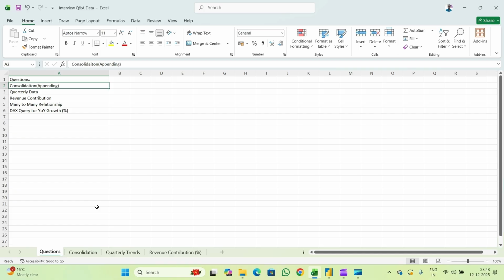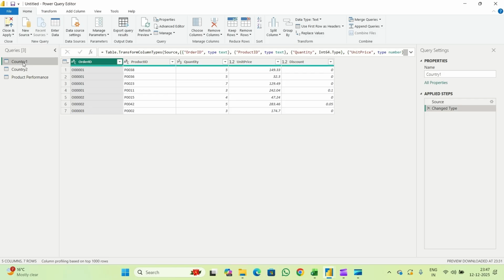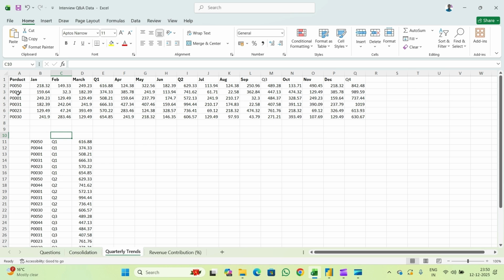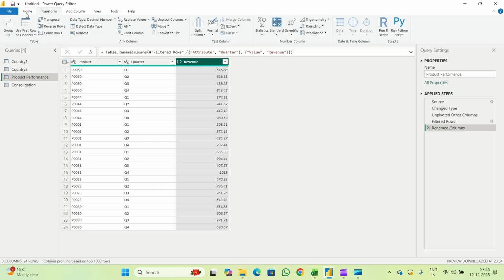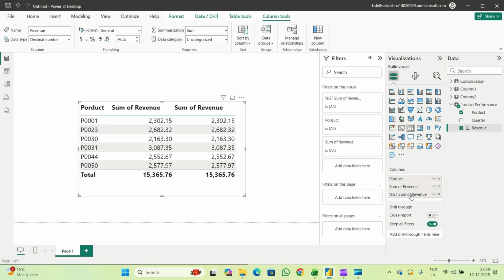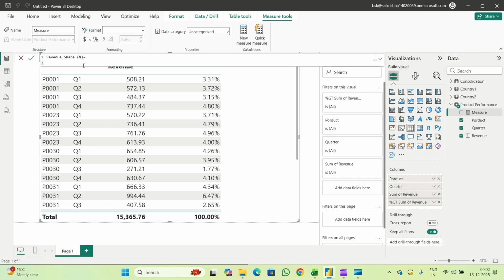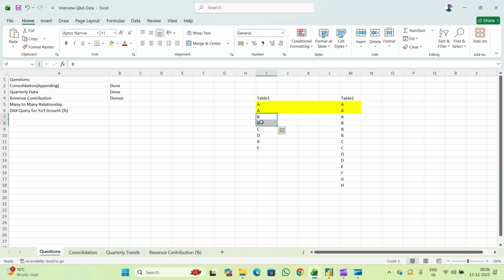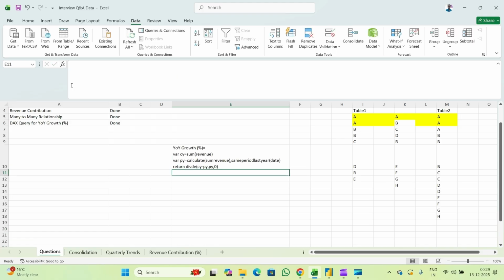Power BI | Scenario Based QnA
In this video, I break down a real Power BI interview question aksed in Deloitte Consultant Role.

This video is perfect for anyone preparing for:

Power BI Developer interviews

Business Intelligence interviews

DAX and Power Query assessments

Power BI interview questions, DAX interview questions,tutorial, Power BI for beginners, DAX functions explained, Power BI NULL vs BLANK, Power BI unique values, Power BI data modeling, Data Analyst interview preparation.